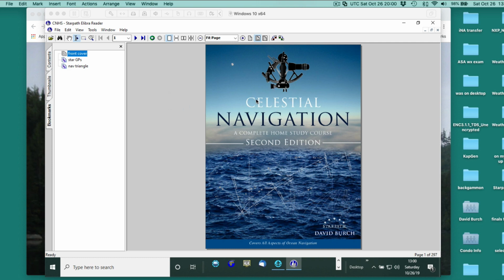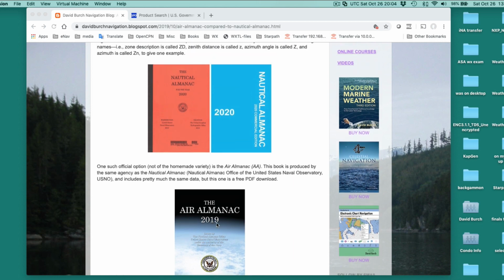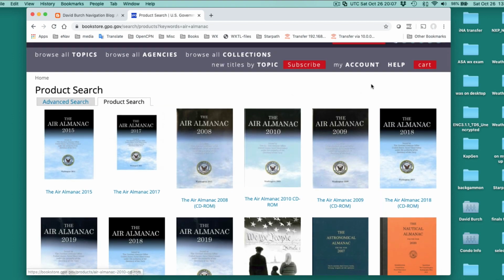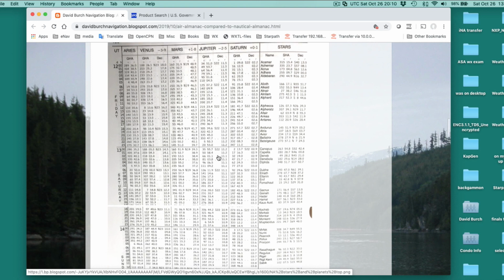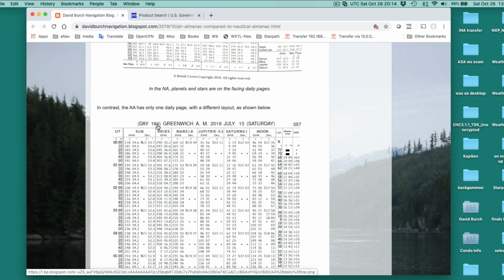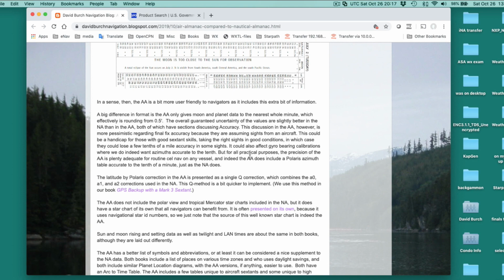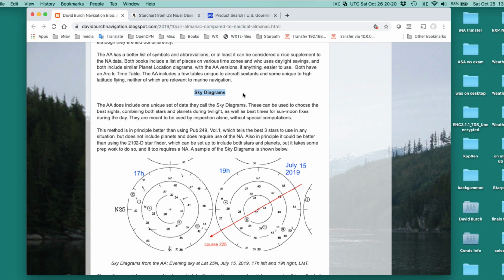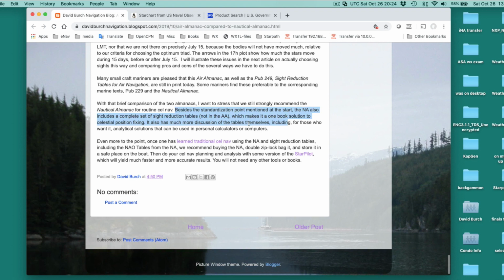Compare Air Almanac to Nautical Almanac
There are two official printed books of celestial navigation data produced by the USNO. We compare the two here.  For more detail and live links, see this written presentation of this topic